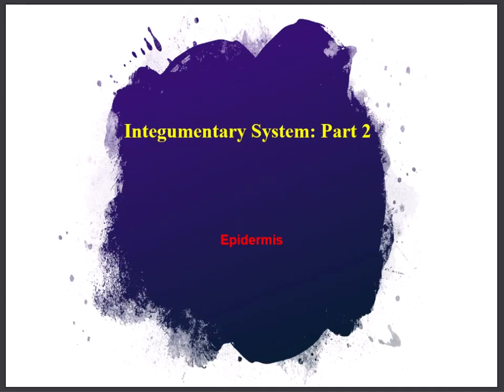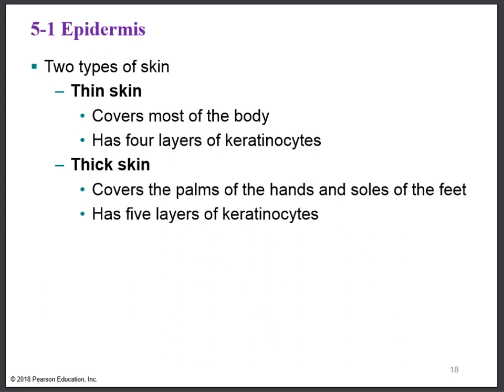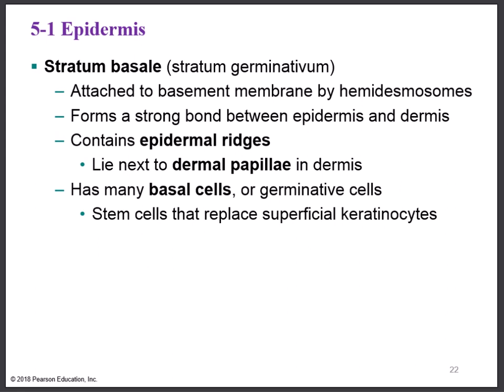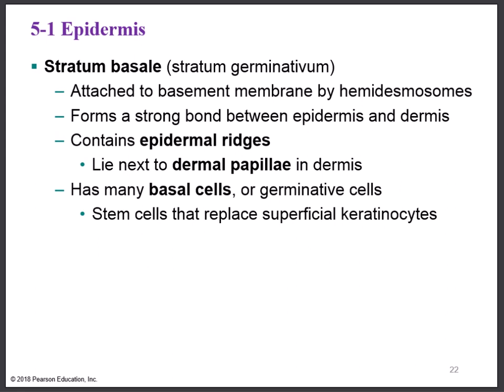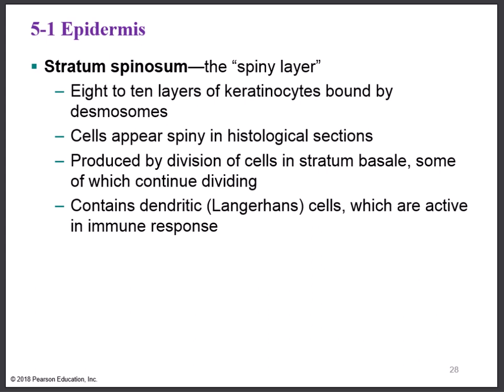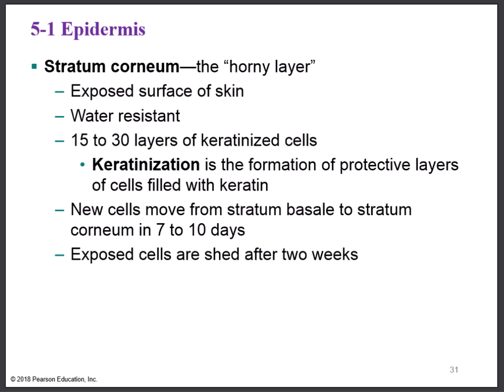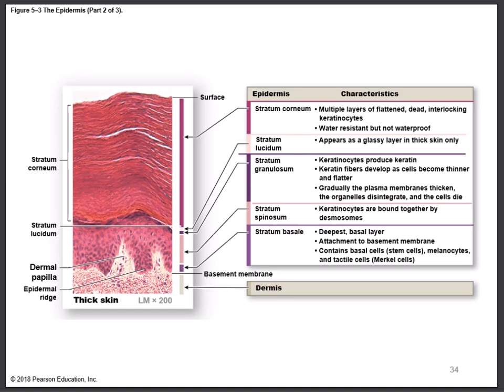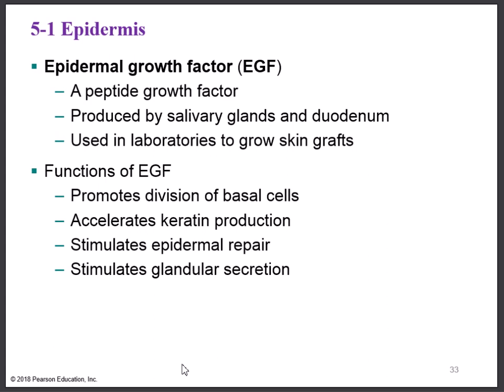Integumentary System Epidermis